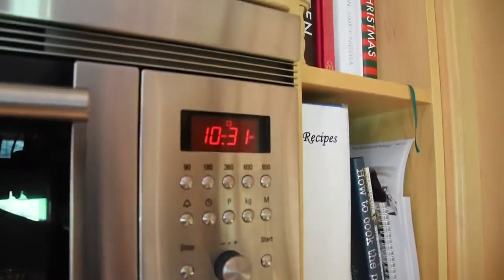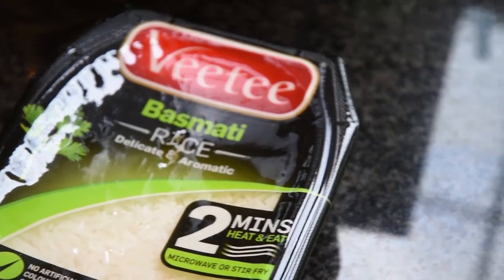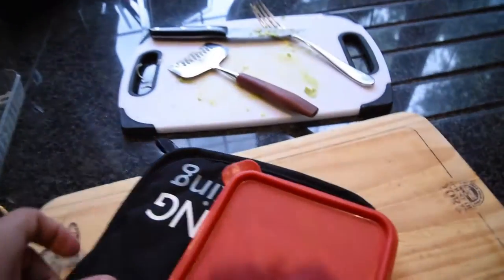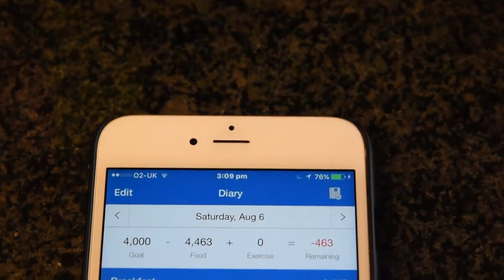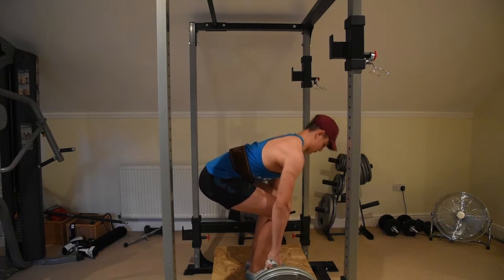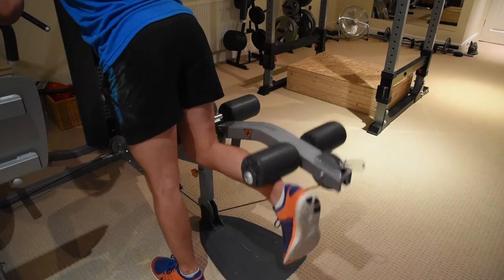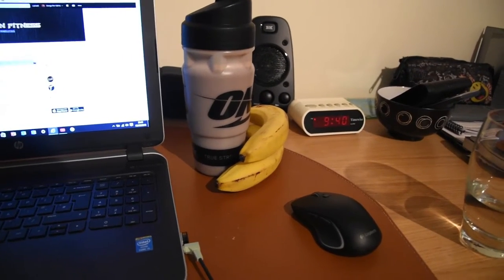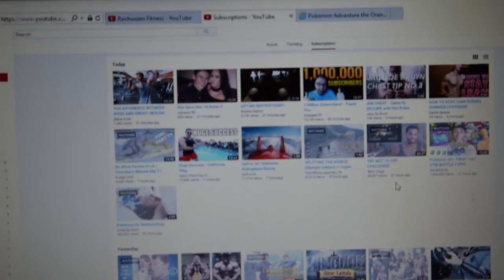The Secret Behind Bodybuilding!! | Full Day Of Eating | BC ep 7